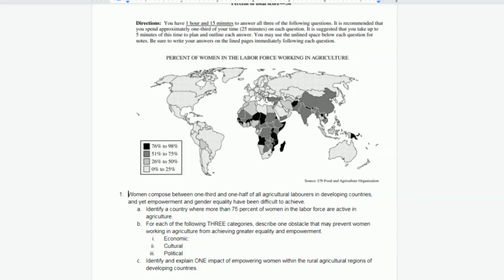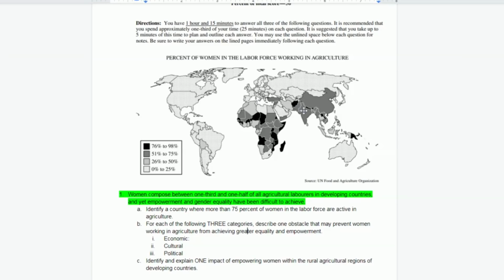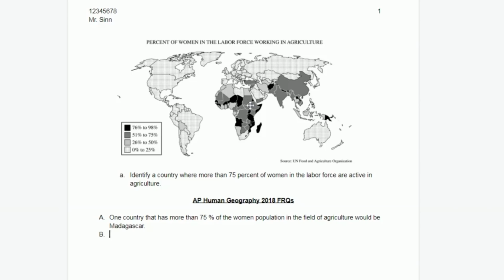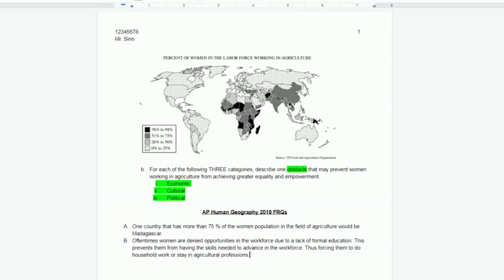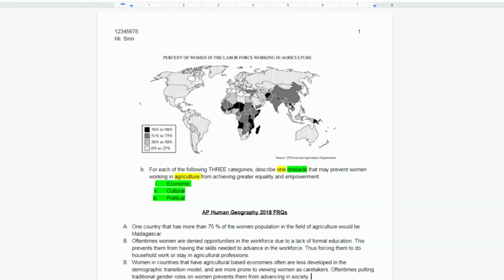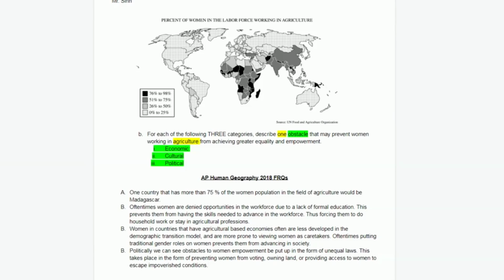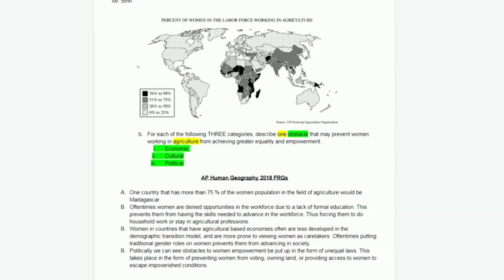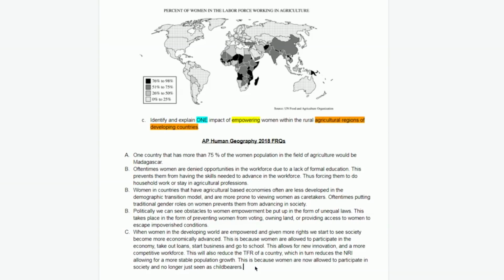Breaking down the 2018 AP Human Geography FRQ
Here is what you need to do if you are going to use notes on the AP Human Geography Test this year!
Need help studying?! Check out the AP Human Geography Ultimate Review Packet! Trust me it is worth your time!

Unit Summary 3-5: On the Ultimate Review Packet!